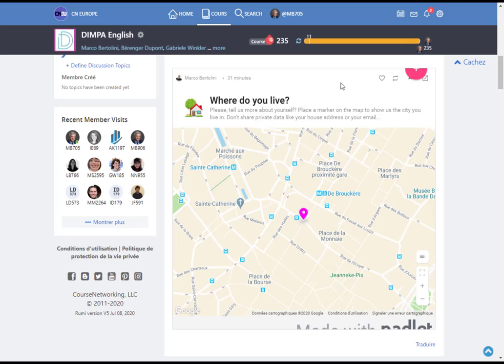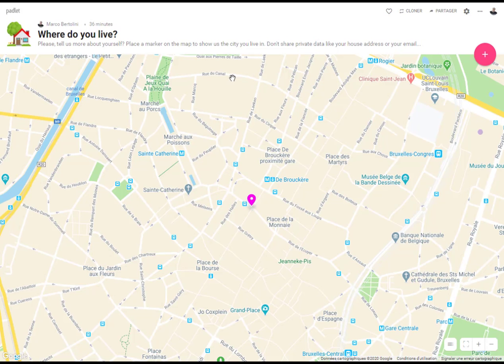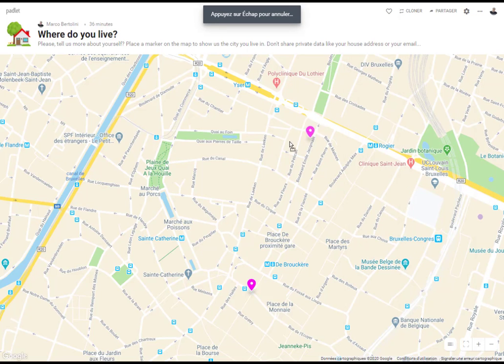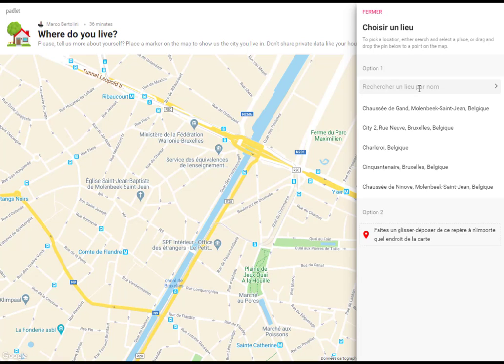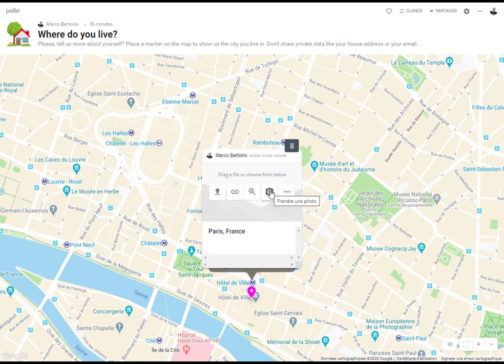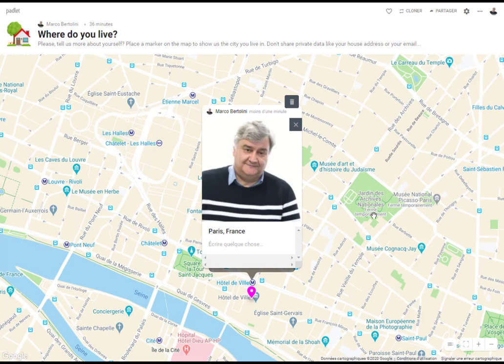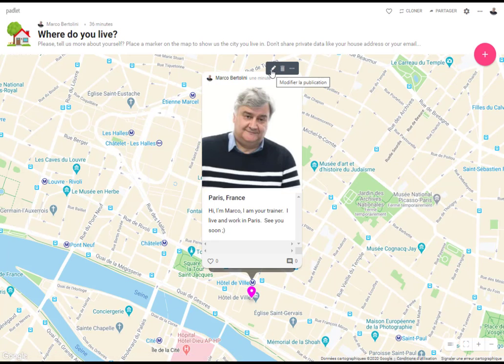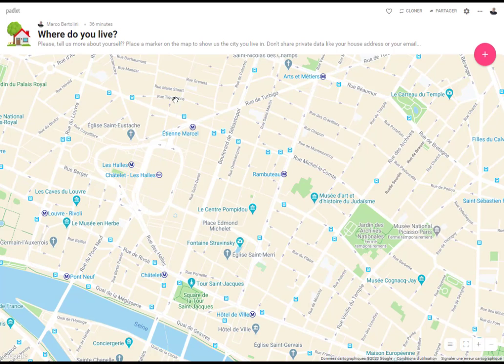How to complete the Map Dimpa project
How to complete the geography map we propose in the Introduction section of the DIMPA MOOC?
It's very simple.  This geography map is on a Padlet, one of the simplest learning tools on earth ;)
Follow the instructions we provide in this video to add your own marker and a few introduction words about yourself.
You can also try and find some other participants in your own town or area.
Have fun ;)